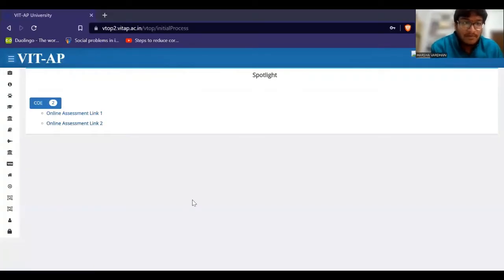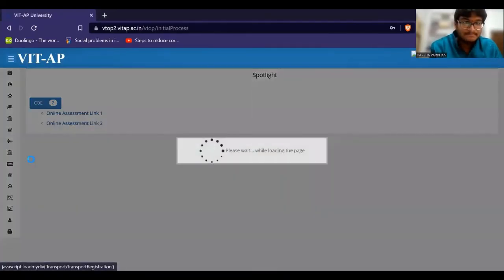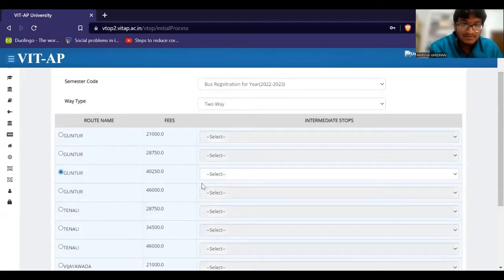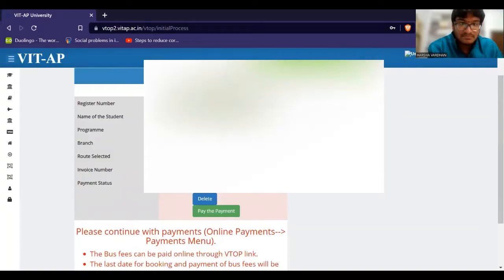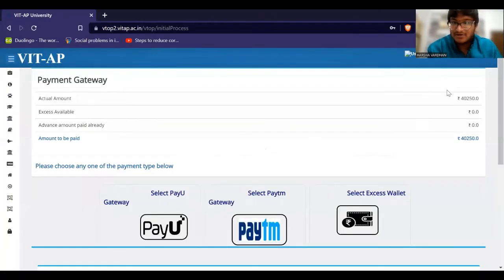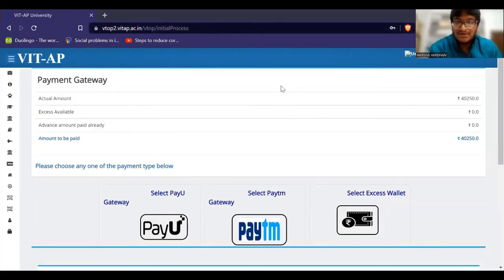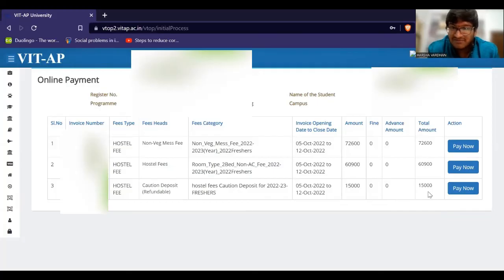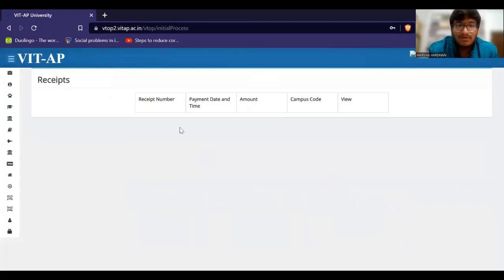How to pay hostel fees, bus fees and mess fees in VTOP? How to view paid fee receipts?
call me 4: harshavardhan2404@cm4
If any link doesn't work go to the about section for links